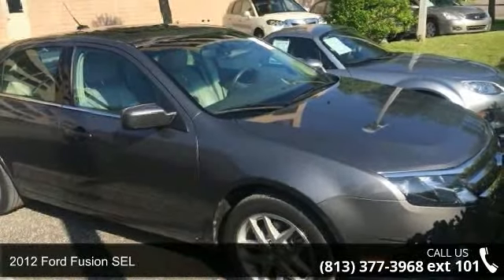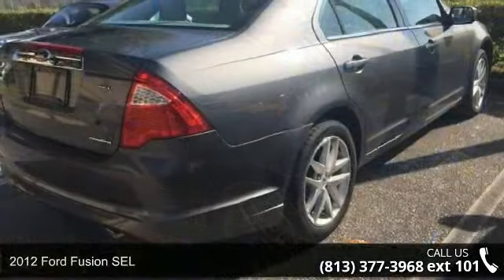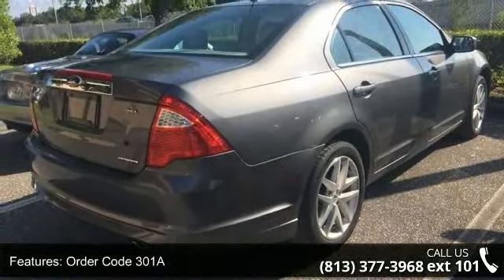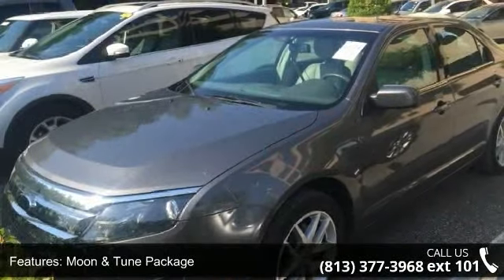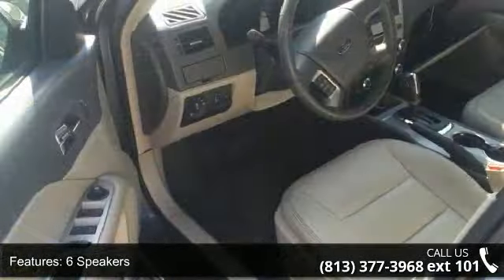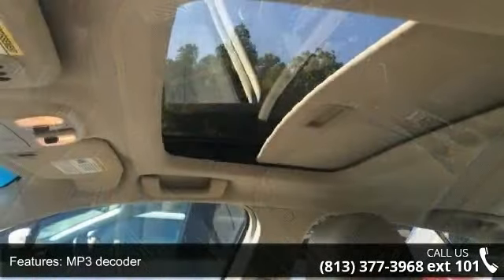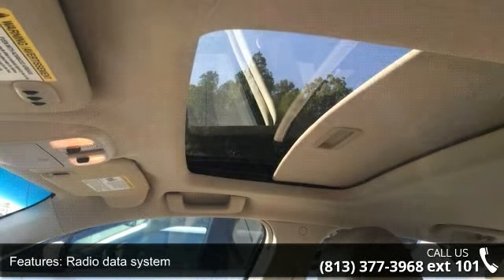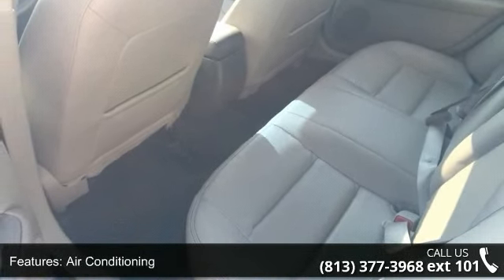2012 Ford Fusion SEL - Veterans Ford - Tampa, FL 33625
FORD CERTIFIED!!! Moon & Tune Package (Moonroof), Order Code 301A, and Radio: Sony Audio System w/Single-CD/MP3-Capable. Yeah baby! Clean AutoCheck (No Accident data) Put down the mouse because this 2012 Ford Fusion is the car you've been trying to find. Ford Certified Pre-Owned means you not only get the reassurance of a 12Mo/12,000Mile Comprehensive Warranty, but also up to a 7-Year/100,000-Mile Powertrain Limited Warranty, a 172-point inspection/reconditioning, 24/7 roadside assistance, trip-interruption services, rental car benefits, and a complete CARFAX vehicle history report. What a perfect match! This fantastic Ford Fusion is available at the just right price for the just right person - You! Motor Trend's 2010 Car of the Year. Nobody beats a Veterans Ford deal!!